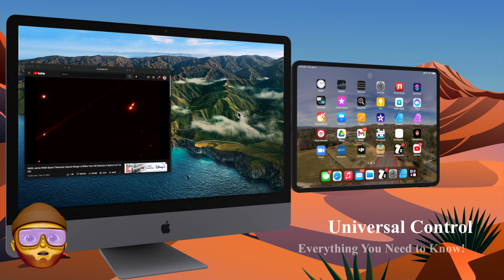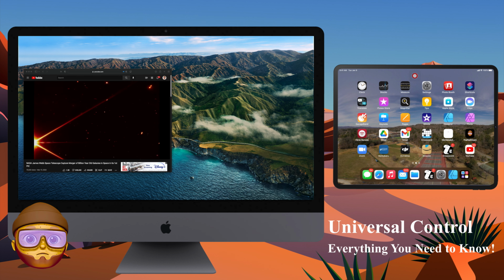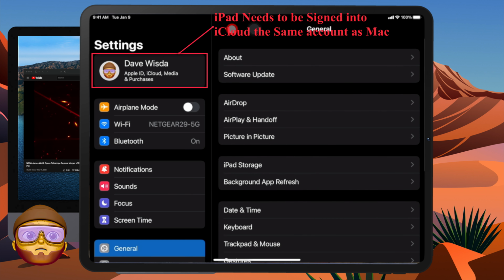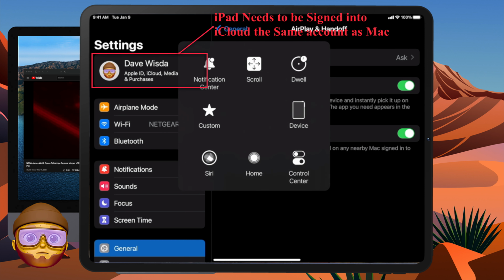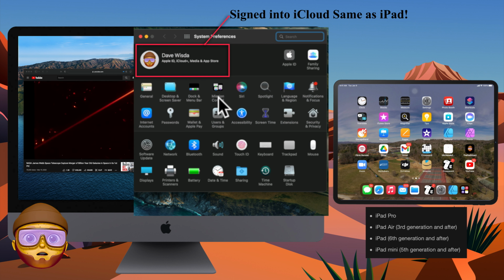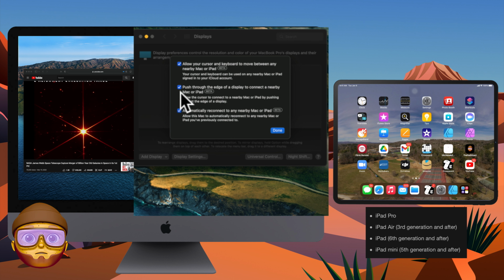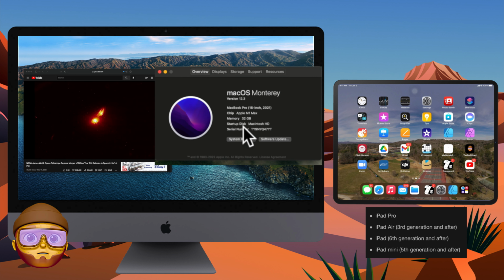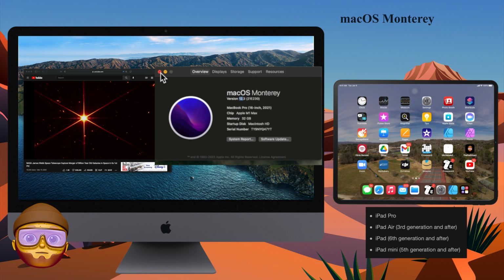Universal Control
In this video we shall find out everything we’ll need for Universal Control to work on a Mac Computer and an iPad.  I’m using a 12.7” iPad Pro and a MacBook Pro.  I did some major modifications to the iPad Pro and the iMac Pro in Blender.

To Watch a very lame video of “Bad Ass” Drinking Wine